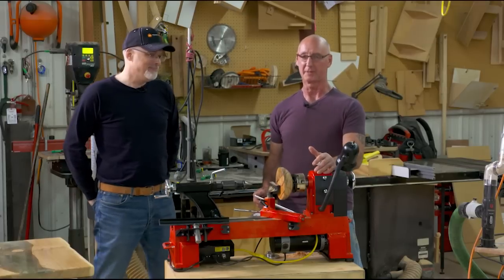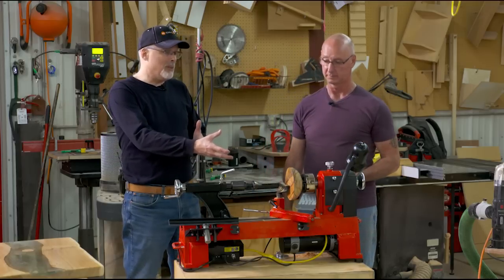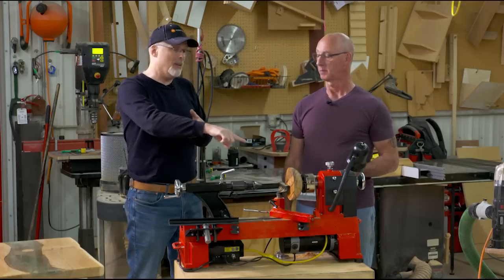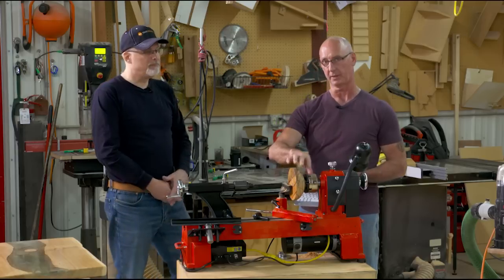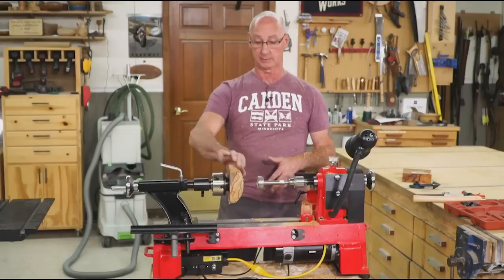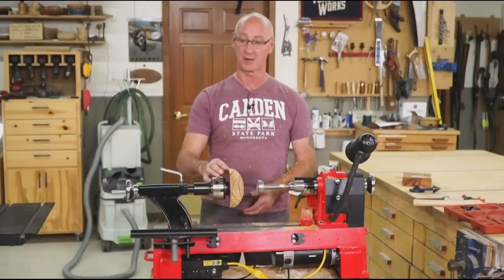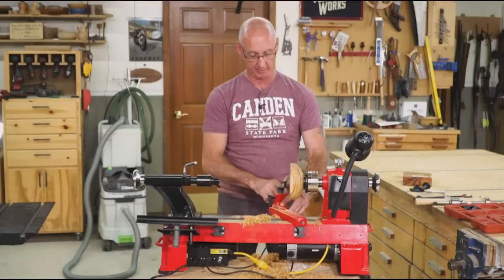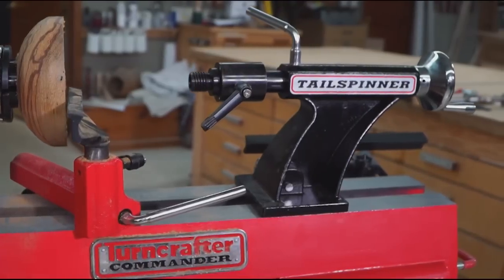Unveiling the Secret Features of Penn State Industries Turncrafter Tailspinner Mini Lathe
In this video from our Friends George and Paul at the Woodworkers Guild of America, you'll discover:
• A quick introduction to the New Penn State Industries Turncrafter Tailspinner Mini Lathe - which features a Built-In Live Tailstock
• Benefits of the Built-in Live Tailstock feature and how it allows you to improve your Woodturning

About Penn State Industries:
We provide the small project woodturner with innovative solutions, unique products and designs and an unparalleled product selection that enable creativity. We create things for people who create things and we honor the process of turning something raw into something special. It is our mission to help like-minded enthusiasts fulfill their desire to create something that is not only beautiful, but functional. We make it easy by providing quality woodturning products without the pretense. Our kits help make it easier for you to realize your inner artist.